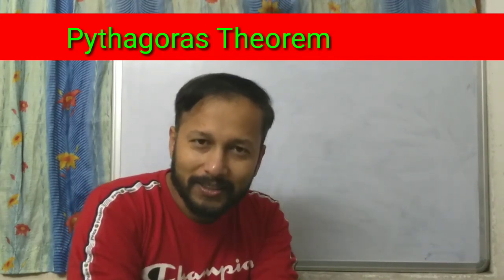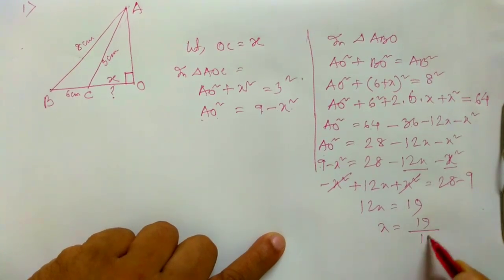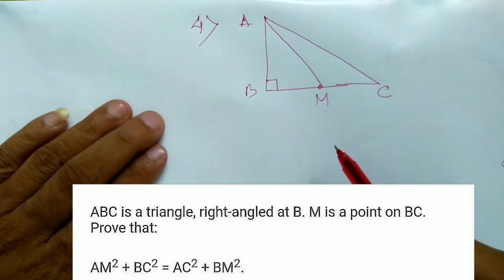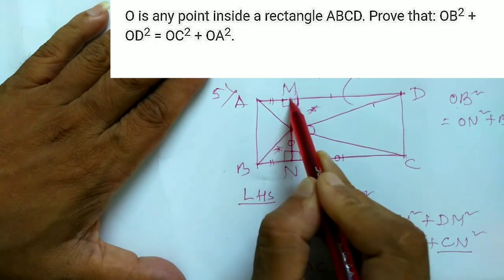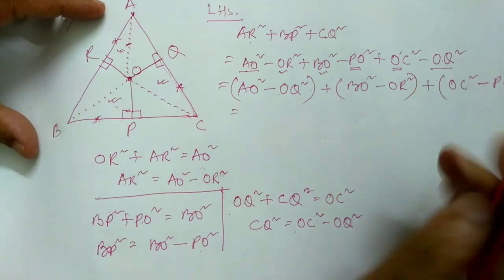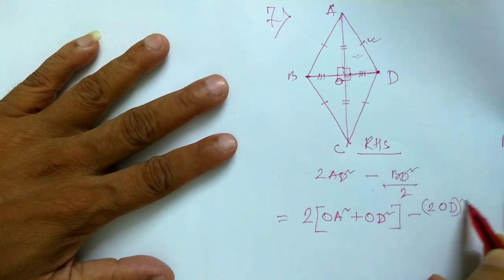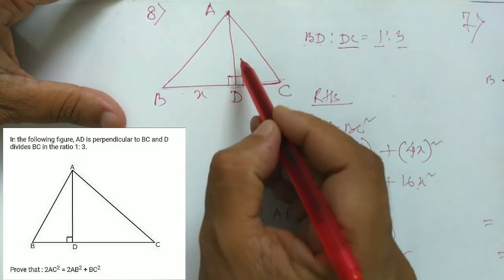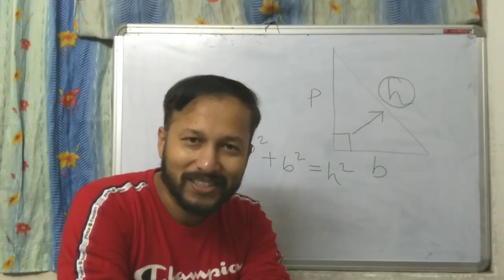Pythagoras Theorem | Triangle Class 10 9 NCERT CBSE ICSE | Mitzinmotion | NCERT Triangle Chapter 6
Here in this video , we will discuss about .
Pythagoras theorem
Pythagoras theorem of class 10